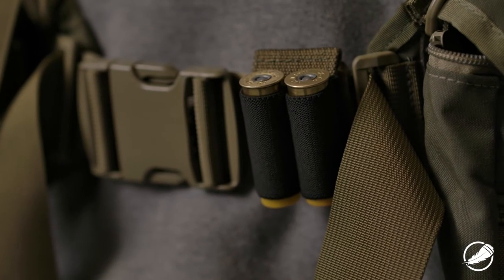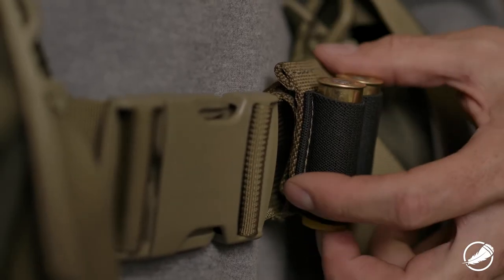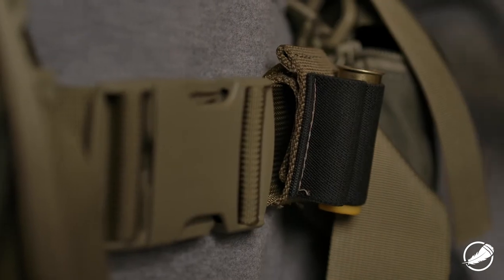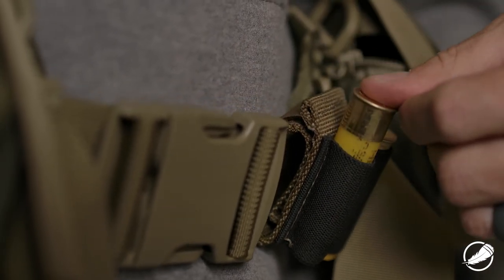FINAL RISE 2 SHELL HOLDER OVERVIEW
ALWAYS READY

Designed to wrap around and sit securely on the 2" webbing of your waist belt, the FINAL RSIE Shell Holder is incredibly convenient for quick reloads. Whether it's a staggering covey flush, buckshot for coyotes and javelina or a quick-grab for the doubles at the sporting clays range, everyone can use one in their kit.

Product Details:
- Fits 12ga - 28ga shells. Will not hold .410 bore
- 2" Tall webbing to keep shells secure